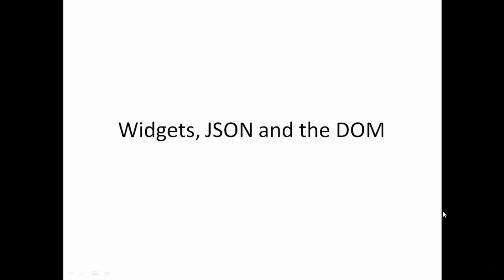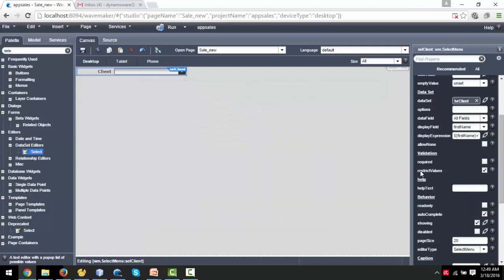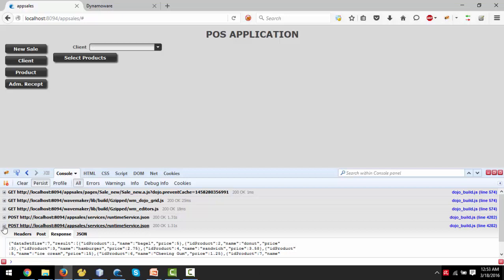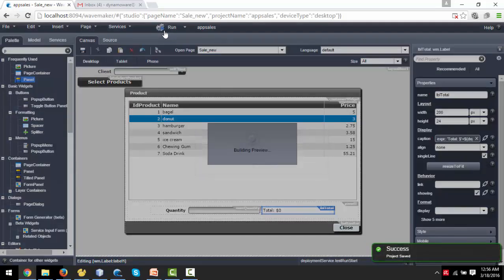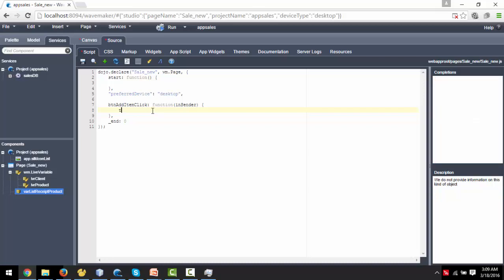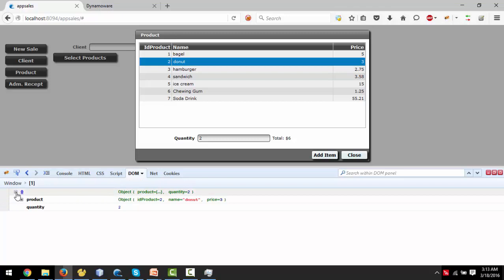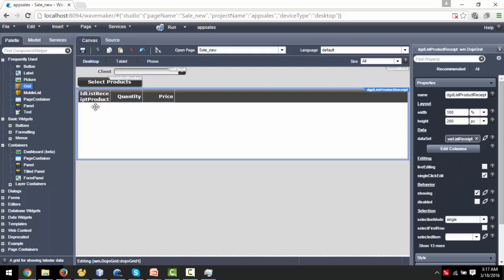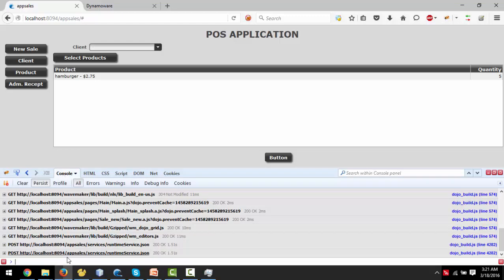4 Widgets, Json and DOM